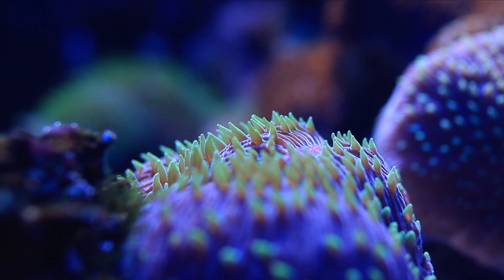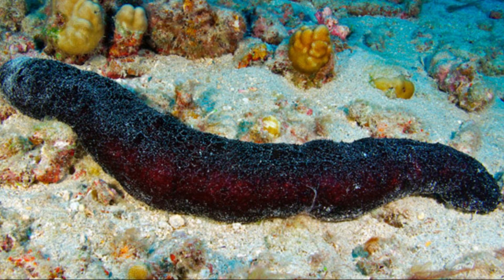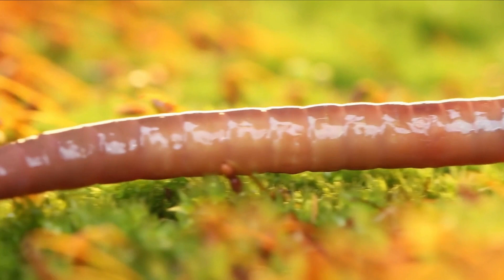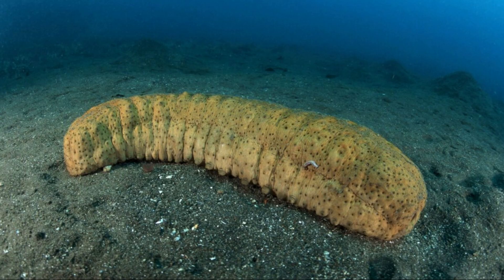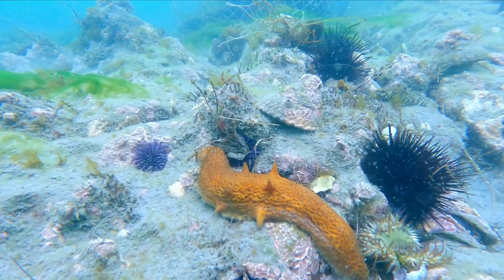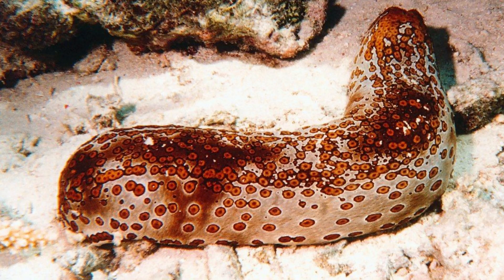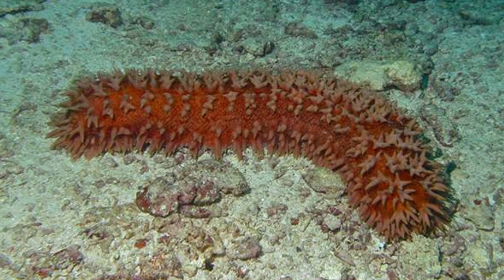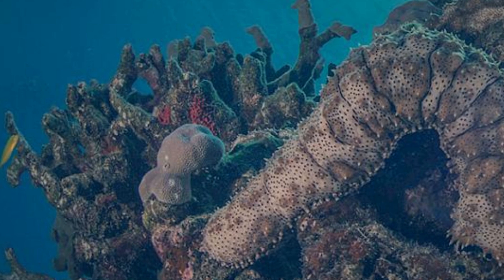The Formidable Sea Cucumber | Animal Kingdom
Welcome to Animal Kingdom. Let's talk about The Formidable Sea Cucumber. sea cucumbers are actually a species of animal and are beneficial. Sea cucumber look almost same like land cucumber in appearance. to  know more about the benefits of sea cucumbers and how sea cucumbers look like. we are going to show you where you can find these sea cucumbers. so stick to the video to get known about the amazing facts about The Formidable Sea Cucumber.